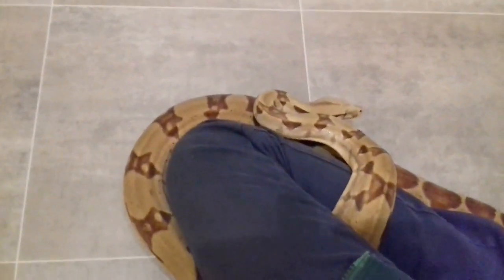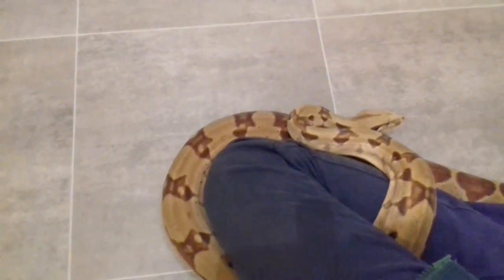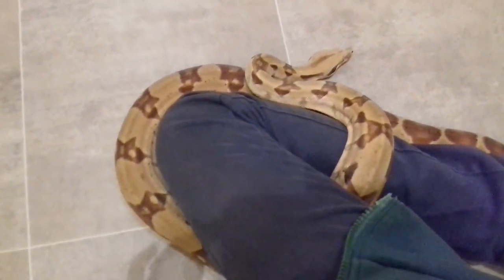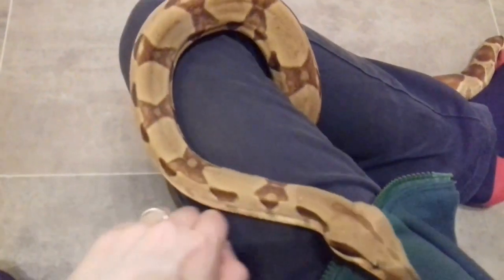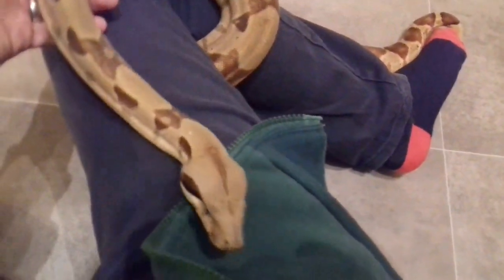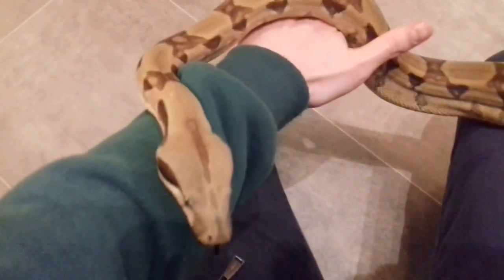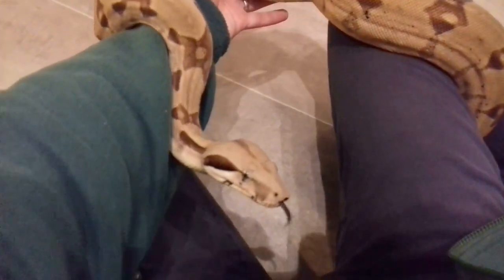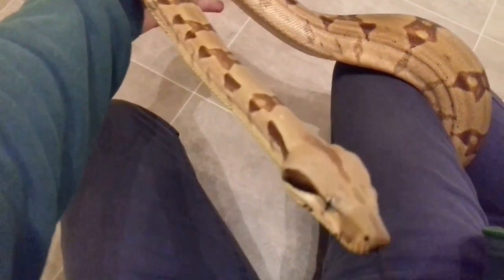Gorgeous Girl - Hypo Boa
In this video I show off my new Female Hypo Boa called Anney. I am hoping to breed her by the end of the year all bring well.
What type of Male would be best to pair her with?